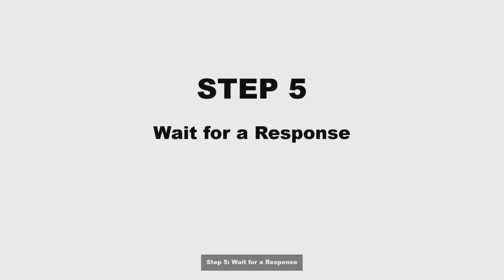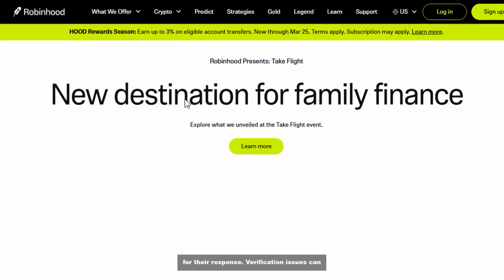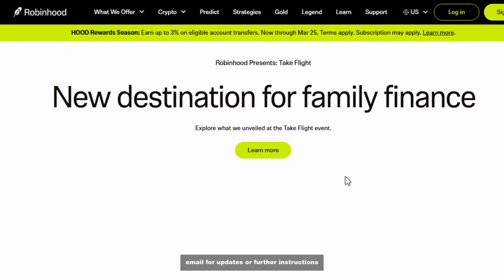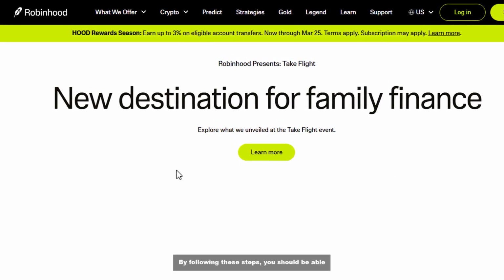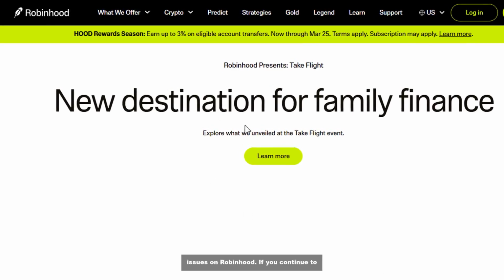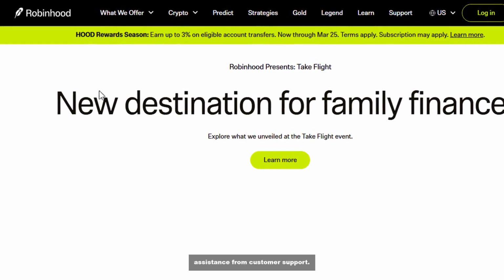How To Resolve Verification Issues On Robinhood After Multiple Failed Attempts 2026 (STEP BY STEP)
In this video, we will show you how to resolve verification issues on Robinhood after multiple failed attempts in 2026, step by step. If you're struggling with account verification or facing errors, this guide will help you navigate through the process.